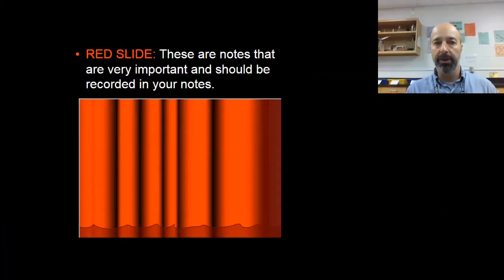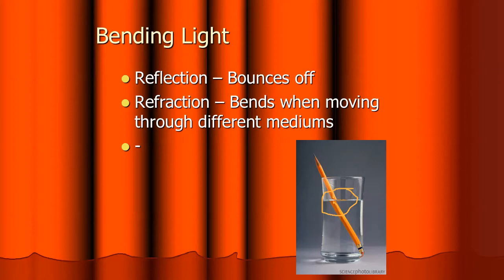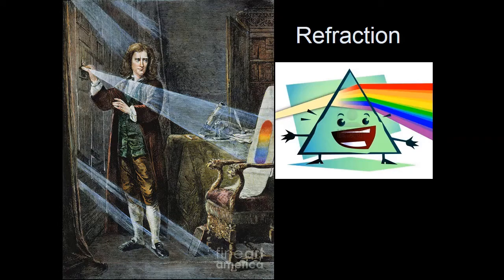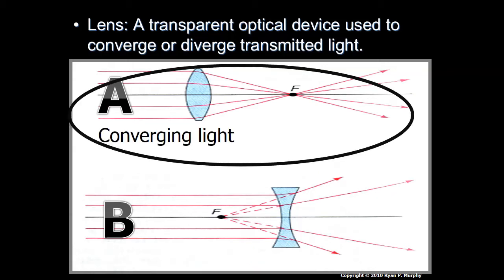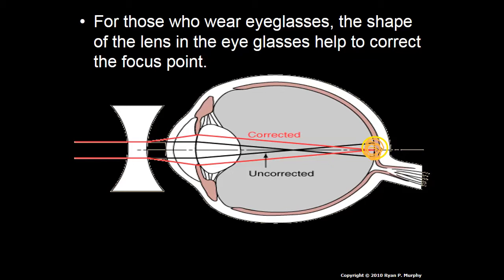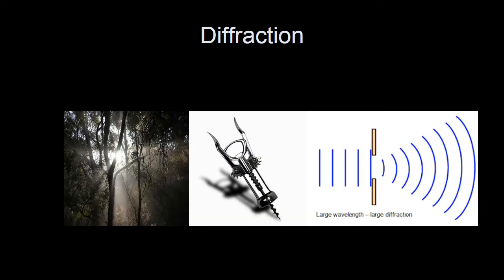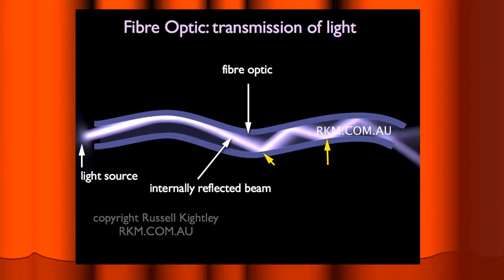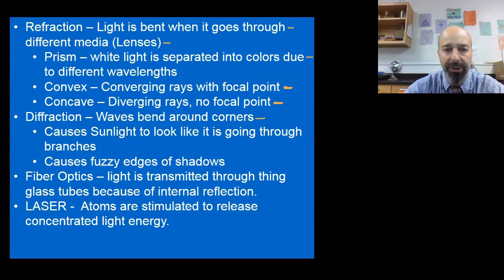Light 2 hwvid